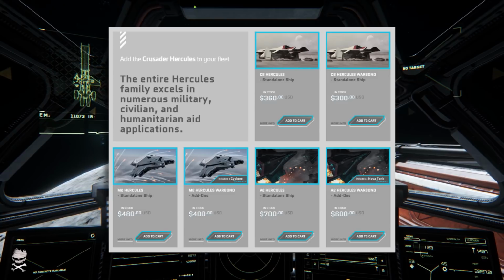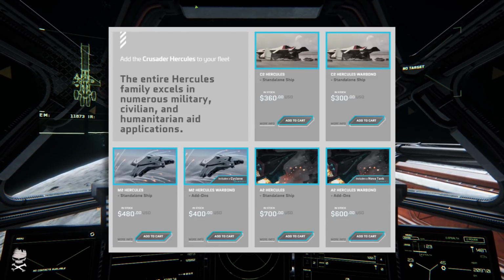Star Citizen : Ship Updates We knew it was going to happen 05-04-2018